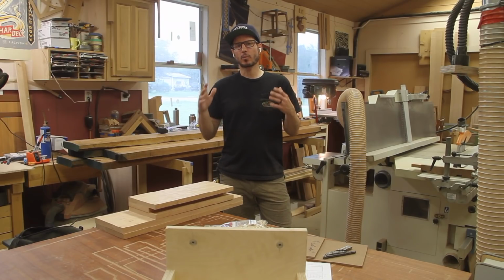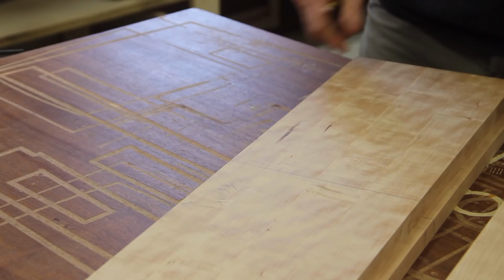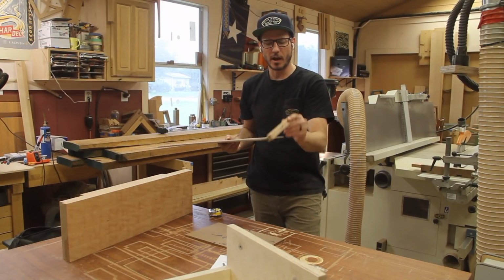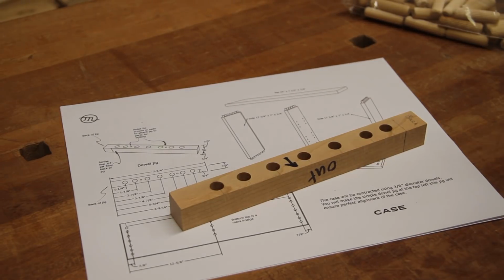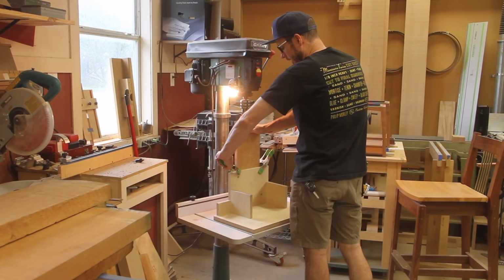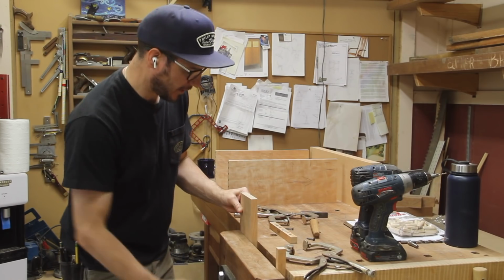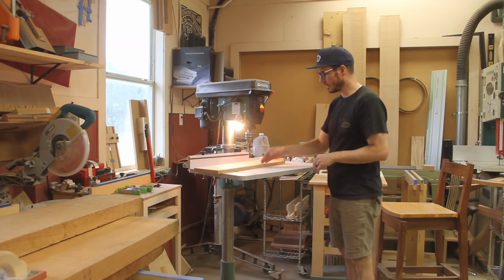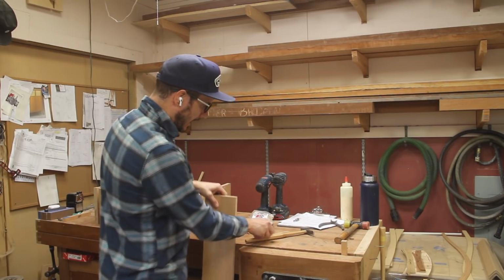Small wall cabinet part 3